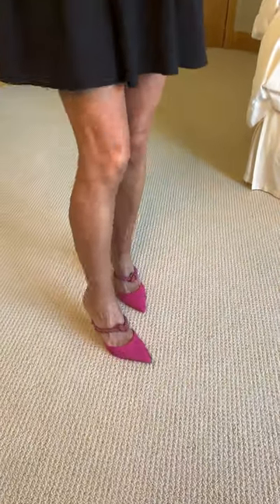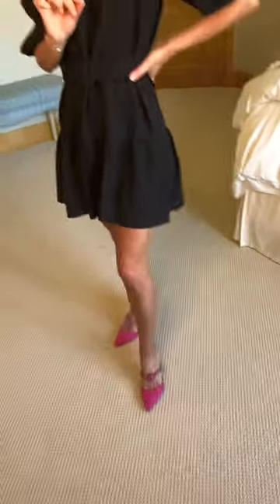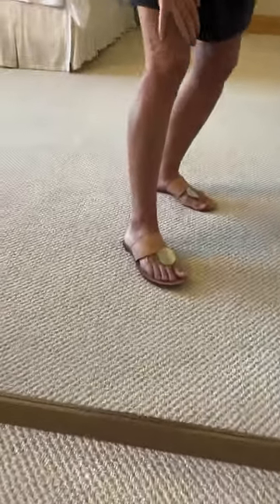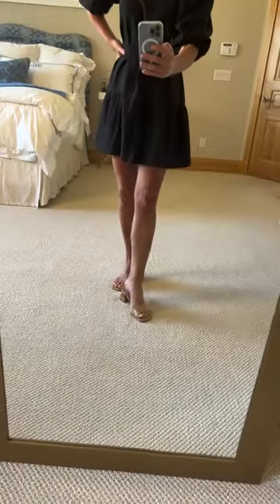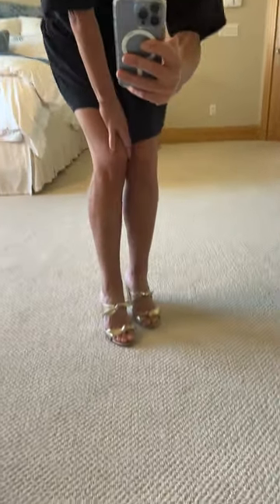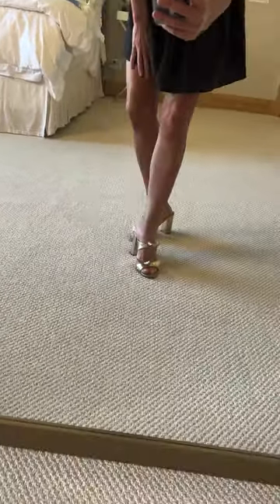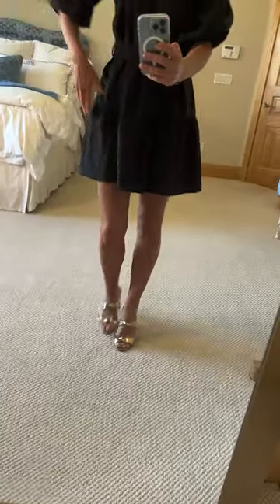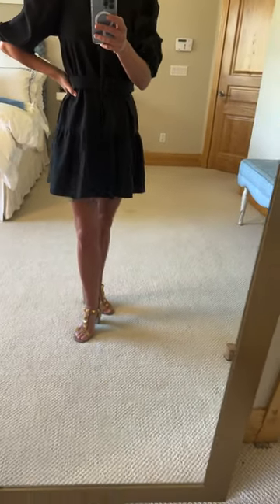NEUTRAL SANDALS ARE A SPRING MUST-HAVE!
I adore a neutral shoe in all seasons.  This spring and summer, I'll be wearing all kinds of styles all the time!